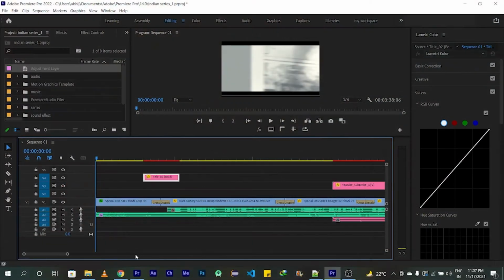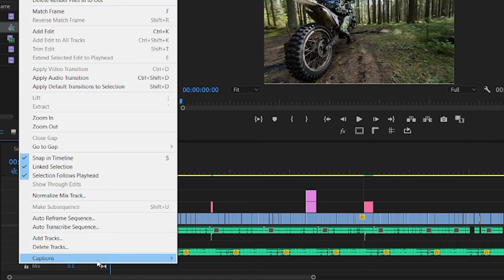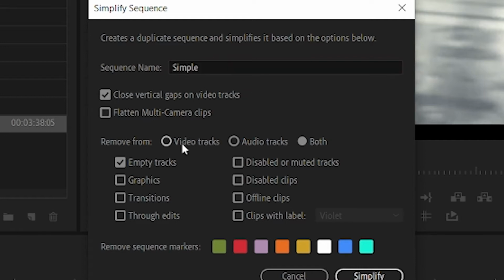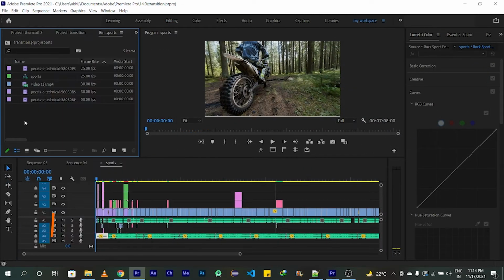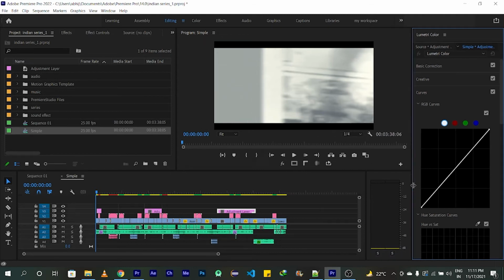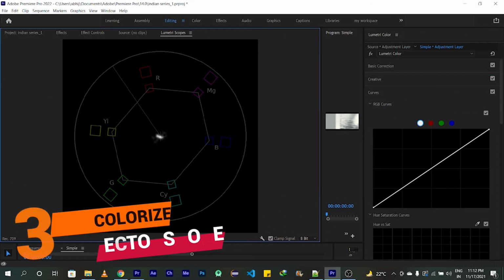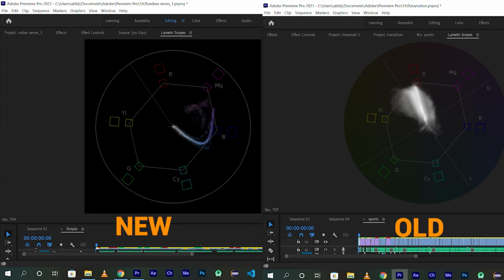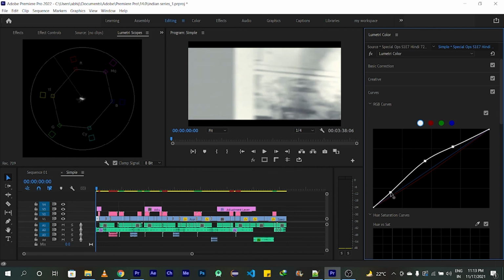3 NEW FEATURES In Adobe Premiere Pro 2022 That No One Is Talking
In this video I cover the New Features of premiere pro 22.0, ideal for beginners or intermediate people. In this tutorial, I will show you 3 new updated features which will help you to edit more fast and efficient and become a master of video editing.

Song: Dirty Palm - Ropes (feat. Chandler Jewels) [NCS10 Release]